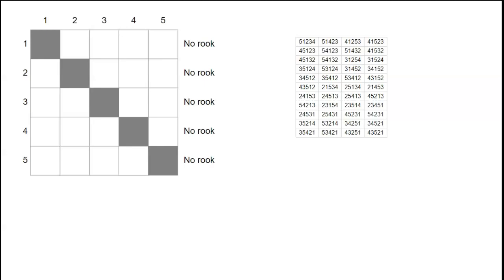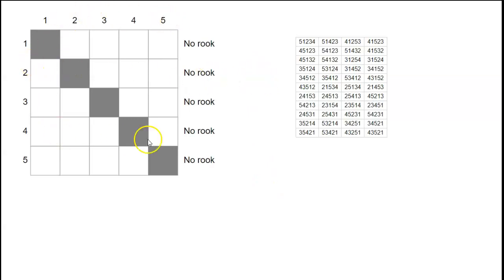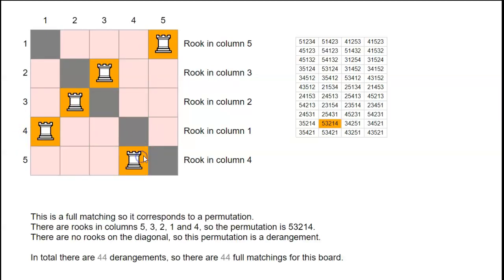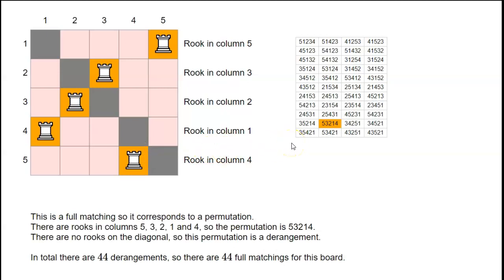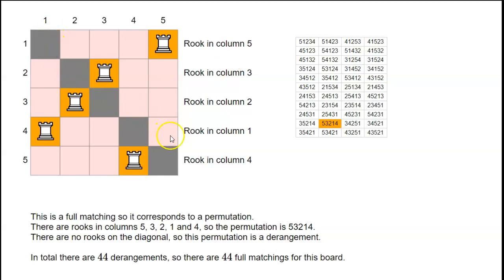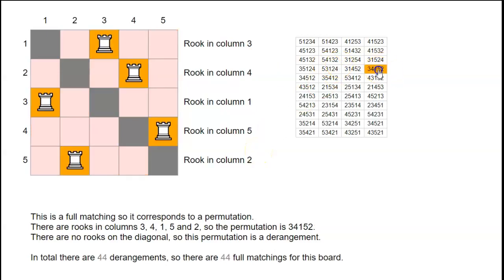Rooks and derangements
This explains the relationship between rook placements (on a board where the diagonal squares are blocked off) and derangements.  You can try it yourself at